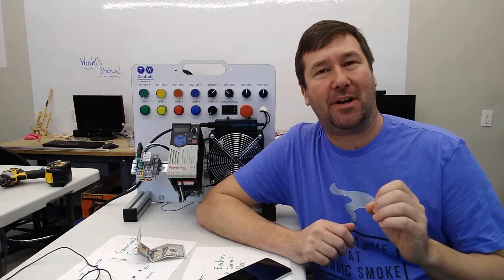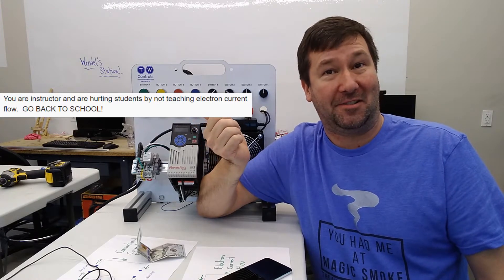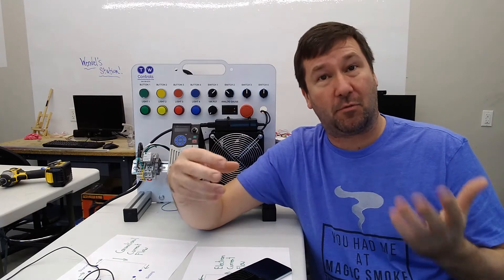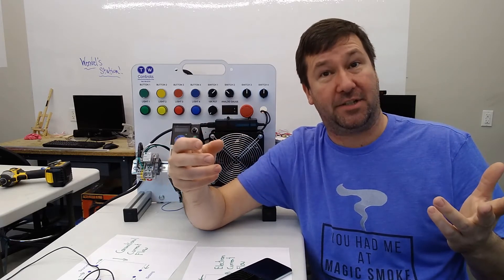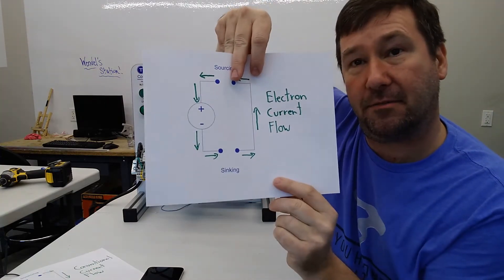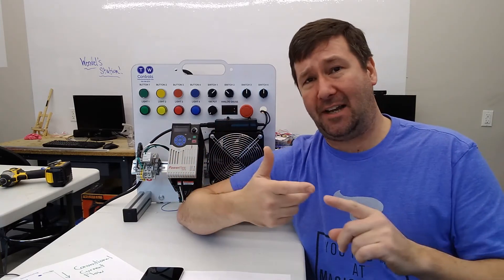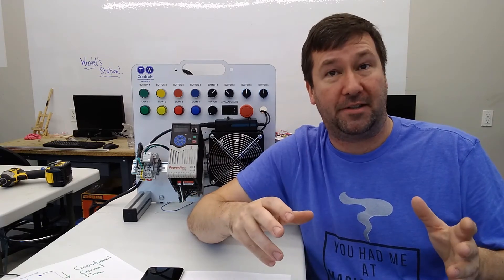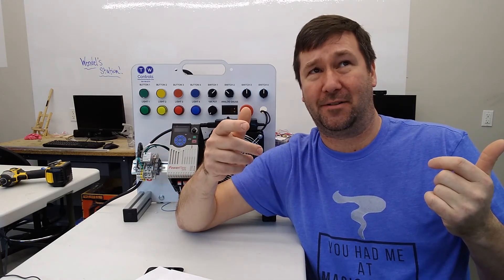Conventional Current Flow vs Electron Current Flow. Which one is right and which one should you use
Conventional Current Flow vs Electron Current Flow.  Probably more important than understanding which one is right is understanding what applications use which one.